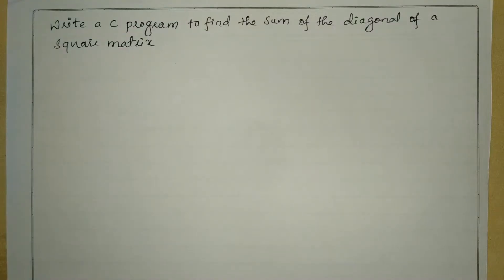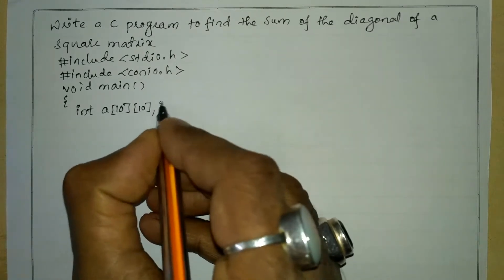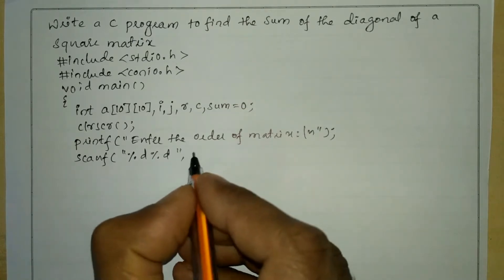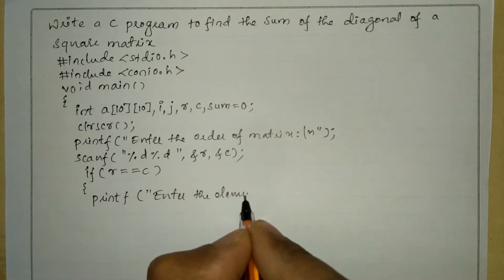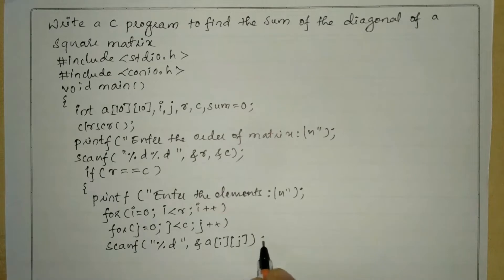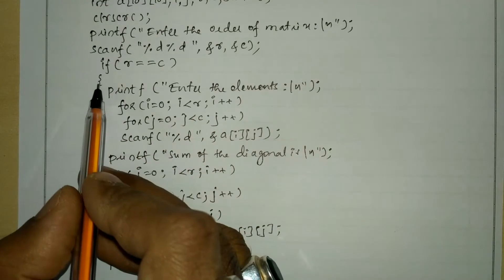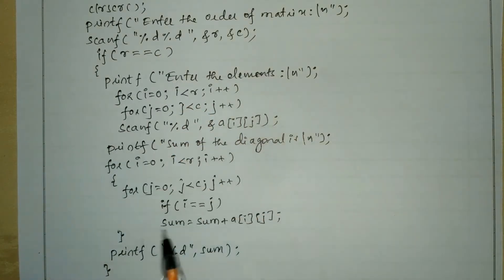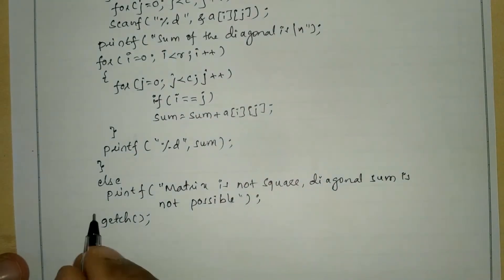Write a c program to find the sum of the diagonal of a square matrix vision academy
In this programming in c tutorial video I have taught you how to Write a c program to find the sum of the diagonal of a square matrix. I Hope you will enjoy it.

c language tutorial for beginners